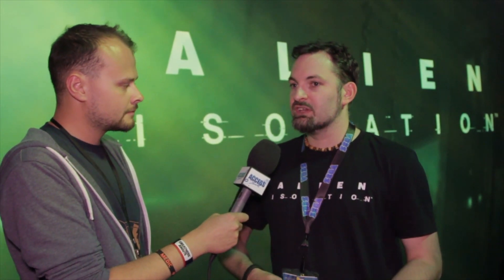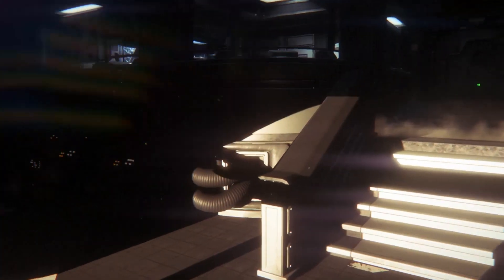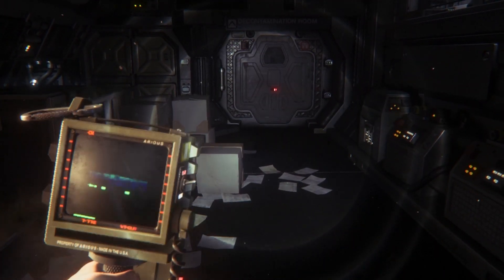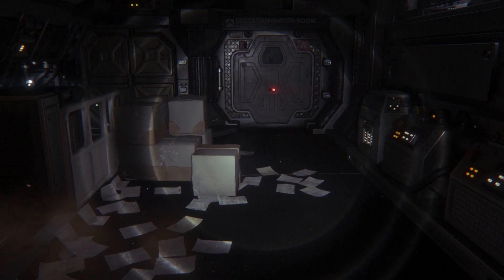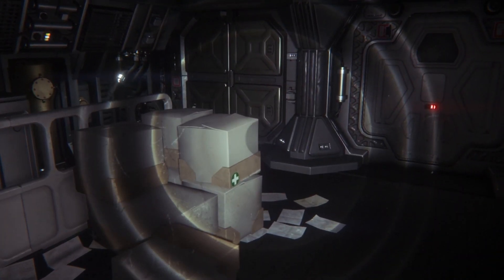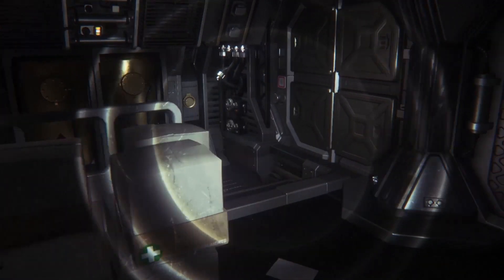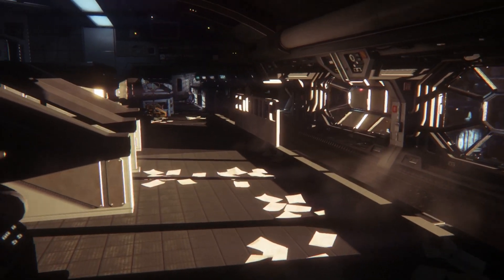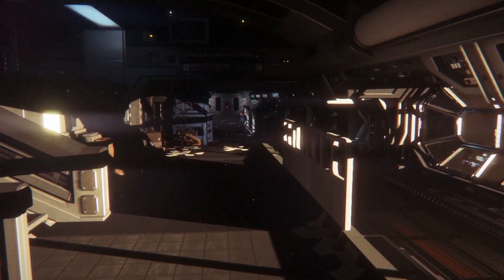Alien: Isolation Interview & Gameplay - Most Terrifying Game on PS4?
Rob chats with Alien: Isolation Lead Designer Gary Napper about Amanda Ripley, the incredible authentic visuals and how Creative Assembly's AI programmers are ensuring the alien will be the most terrifying creature you've ever encountered on PS4.